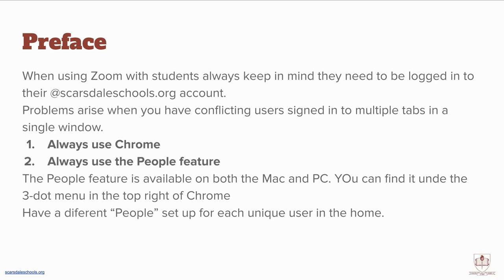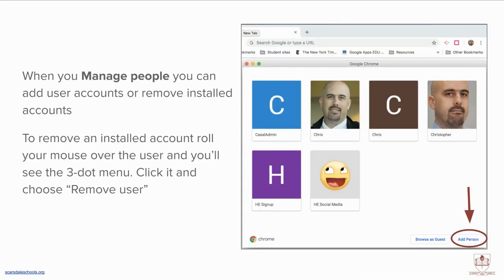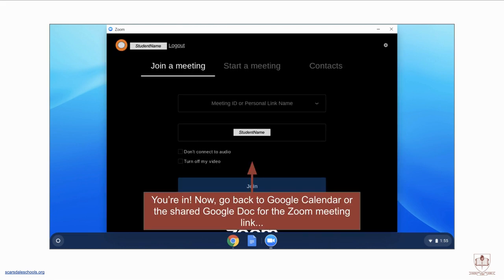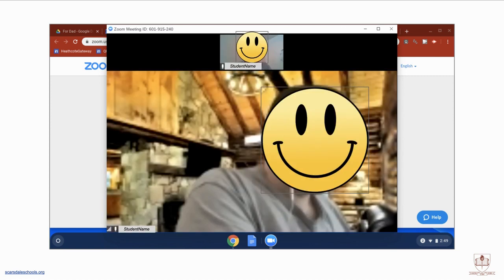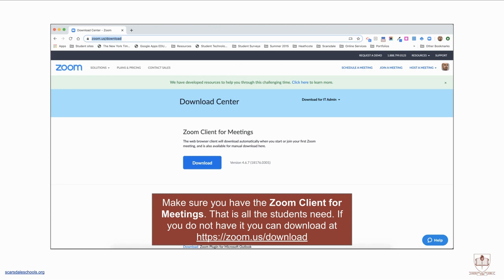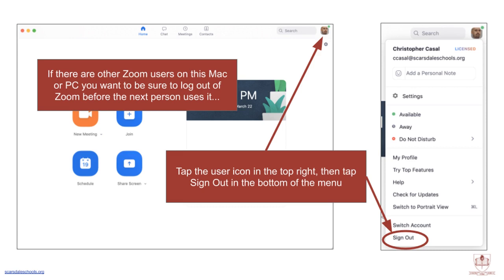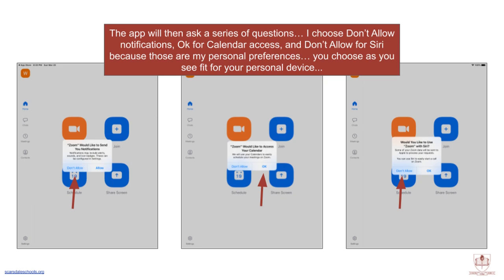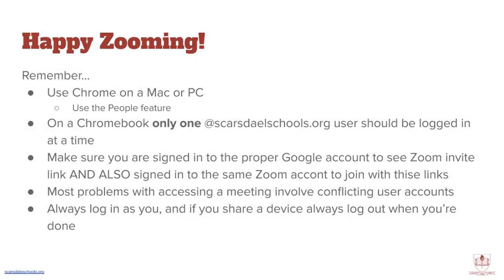Zoom: Students Joining a Meeting (2019-2020)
A Scarsdale School Elementary Technology Team tutorial